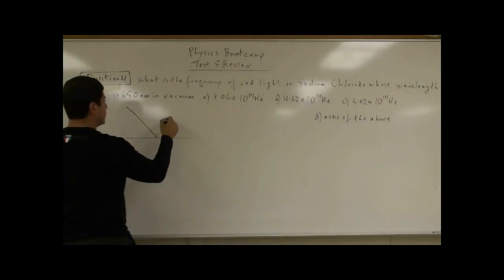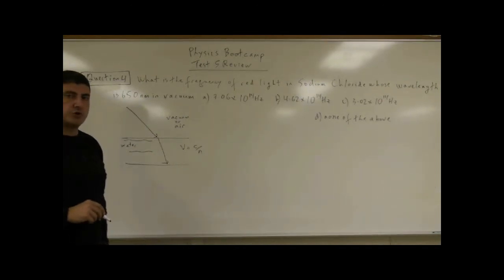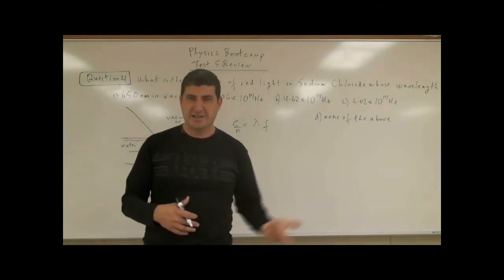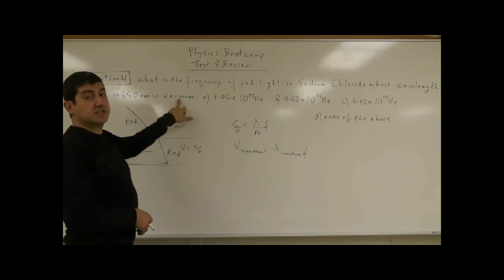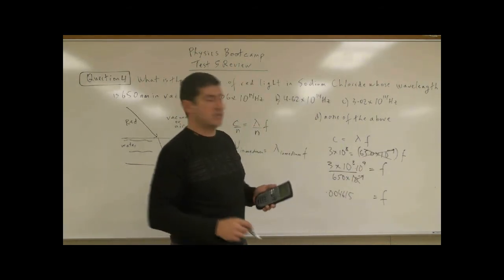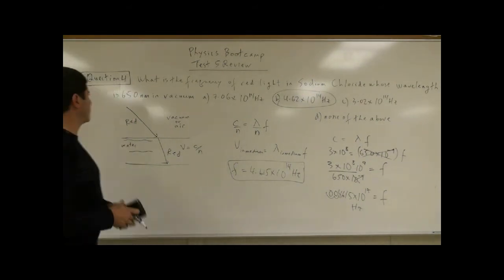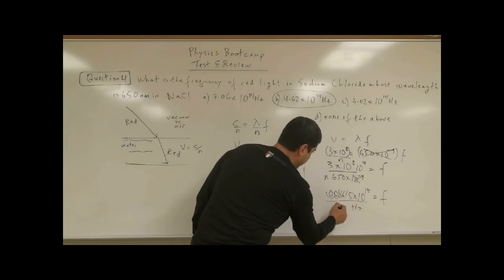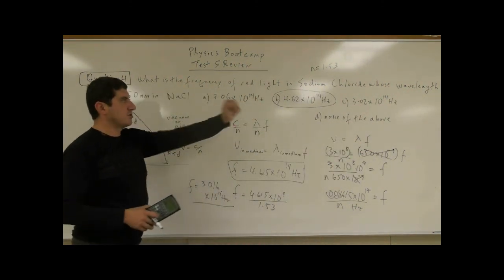PhysicsBootcampTest5ReviewQ4(Optics: Snell's Law).avi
This video is part of the Physics Bootcamp series. It covers the fourth question of the fifth review test for this course.
What is the frequency of red light in Sodium Chloride whose wavelength is 650 nm in vacuum?  a) 7.06 x 10^14 Hz   b) 4.62 x 10^14 Hz   c) 3.02 x 10^14 Hz   d) none of the above